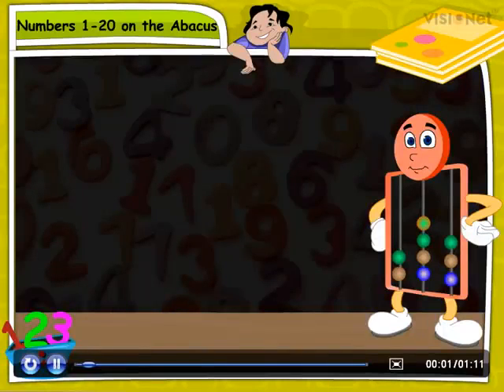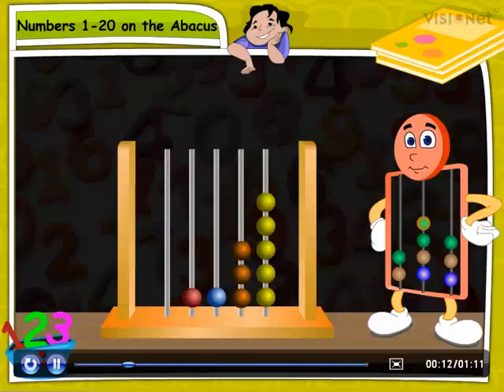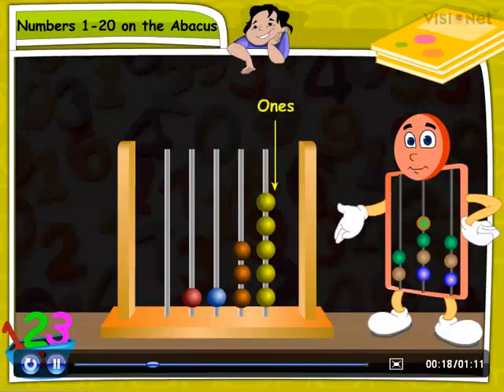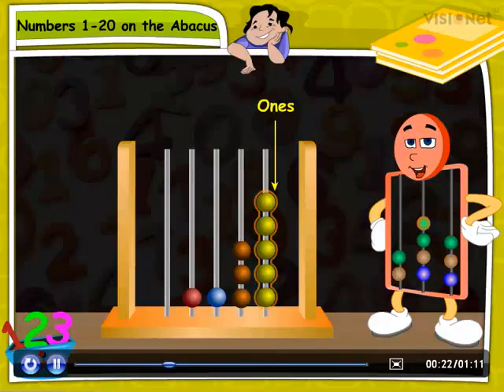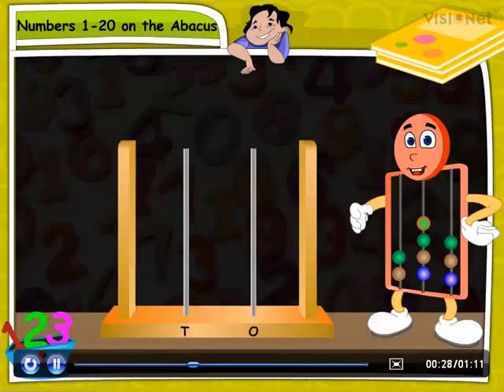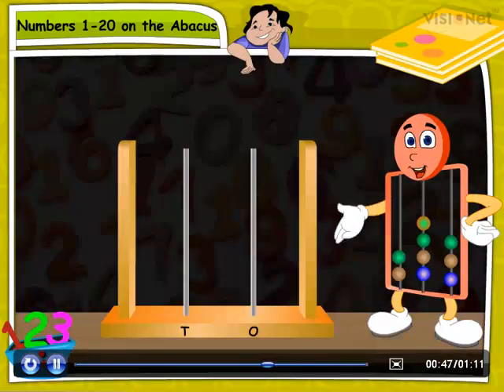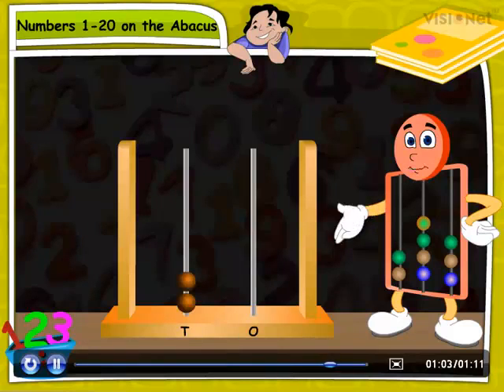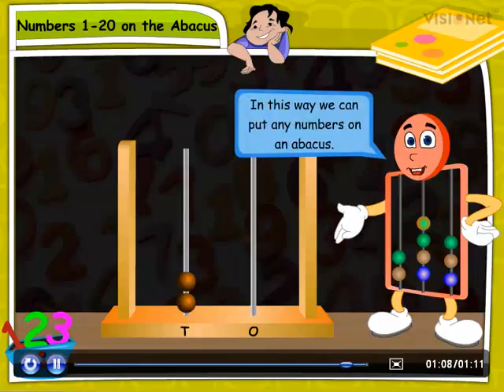Numbers 1 20 on the Abacus Numbers from 10 to 20 CBSE Class 1 Maths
HAPPYDAYSCLUB.ORG OFFERS FREE COURSES FOR STUDENTS ONLINE VIDEO'S  FOR CLASS I-XII CLASSES AND ALL COMPETITIVE AND SKILL LEARNING COURSES .

Happydaysclub.org is India's first complete learning library is comprised of more than 1000's  Courses, 20,000 Exams Preparation and100's of  Certifications, spanning the disciplines of a school courses, engineering, software computer skills, it professionals course, job and skills development course with online training, different language online video course, analytics, digital marketing, cloud computing, develops, project management and cyber security, as well as other niche categories including medical and online exam.

Happydaysclub.org delivers these courses through a high touch learning model, where courses are available through online self-learning and instructor-led live virtual classrooms, enabling students to learn from global instructors and attend classes at their own convenience.